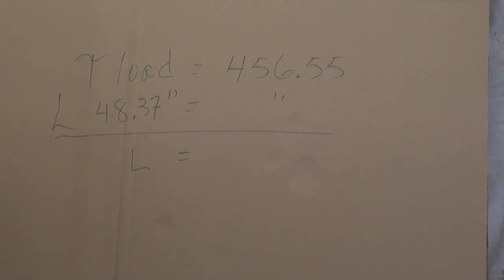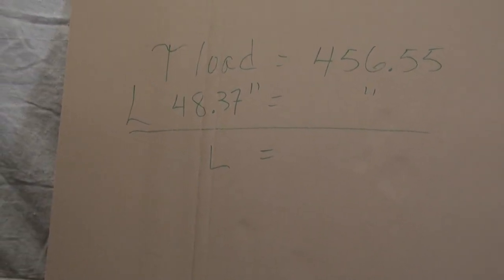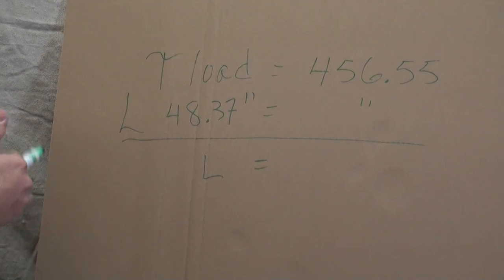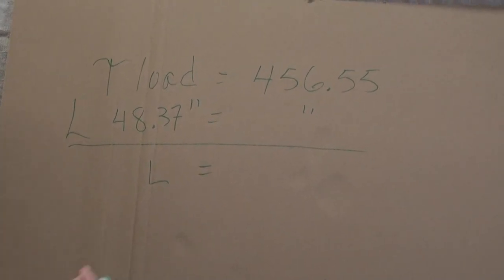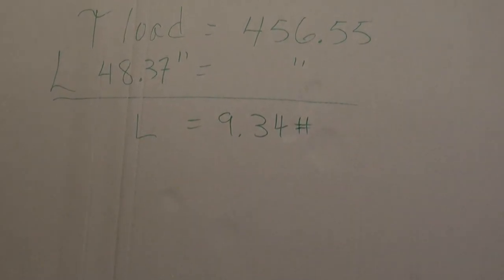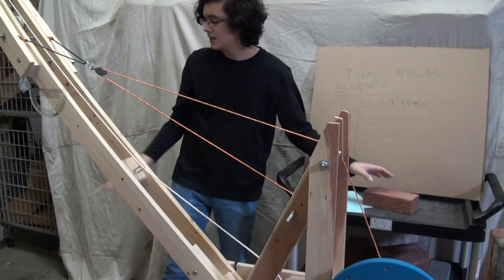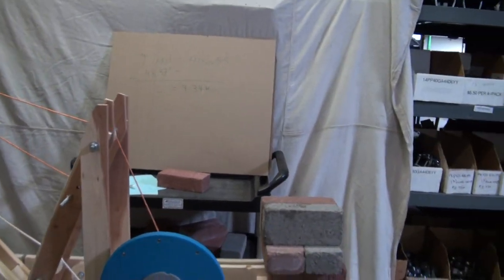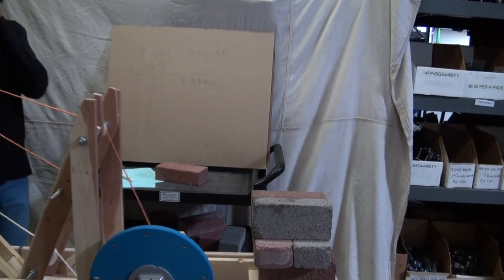luffing jib tower crane model exercise 3